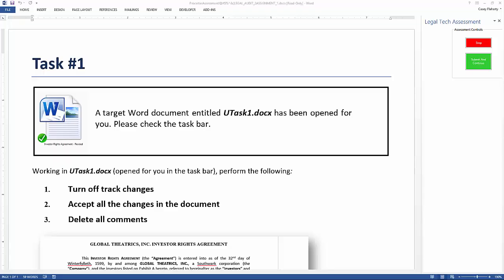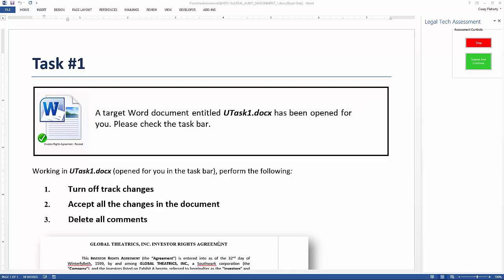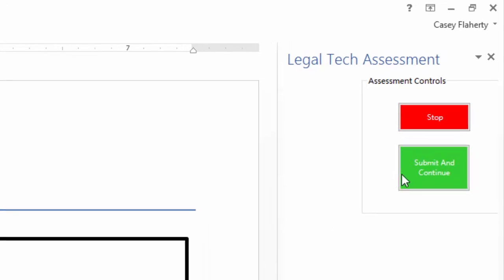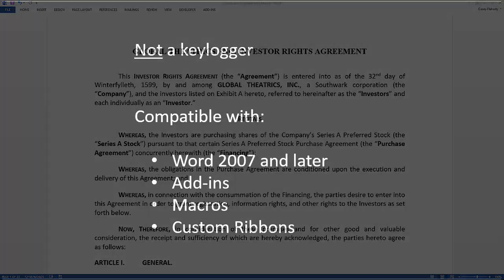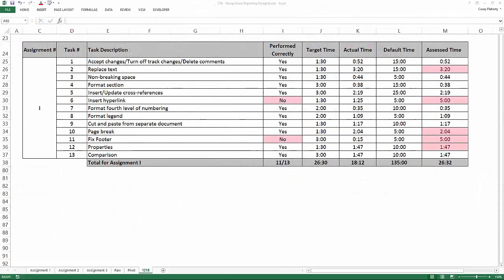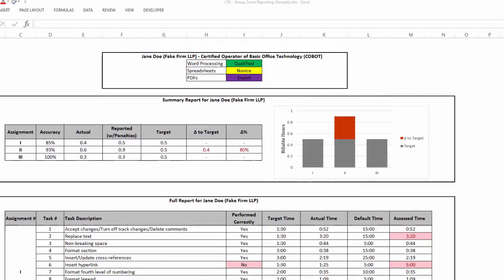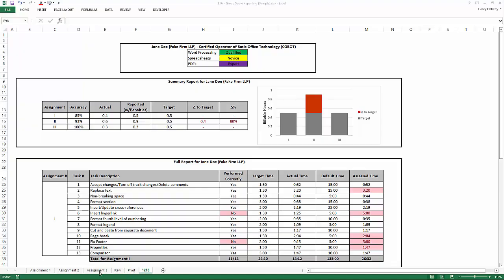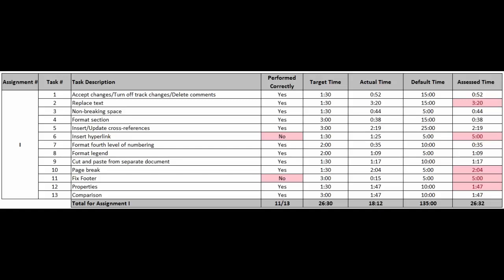Legal Tech Assessment